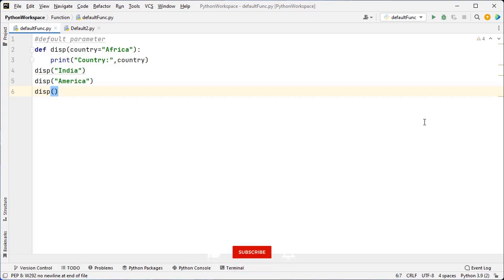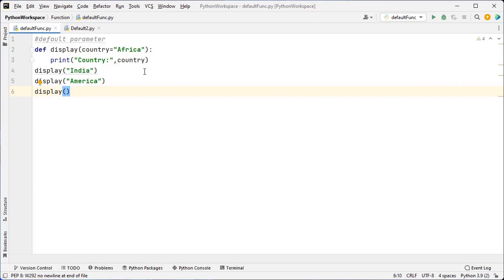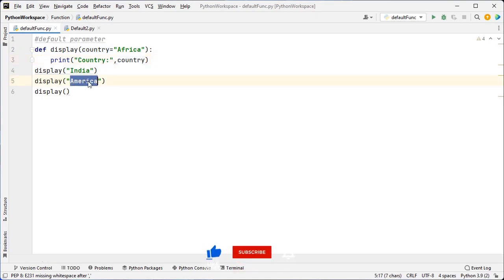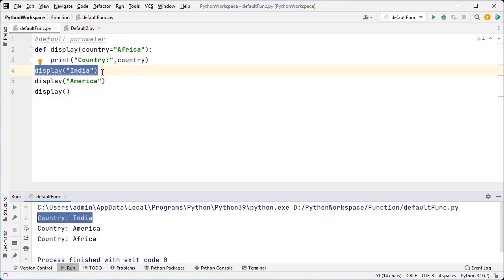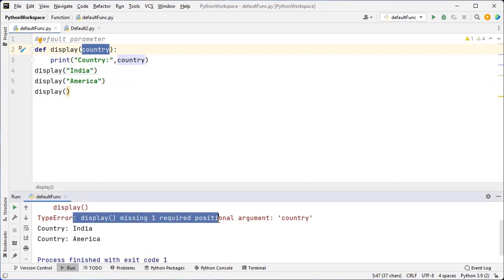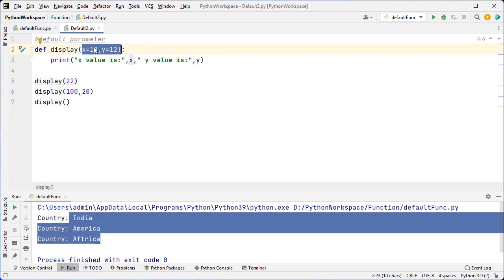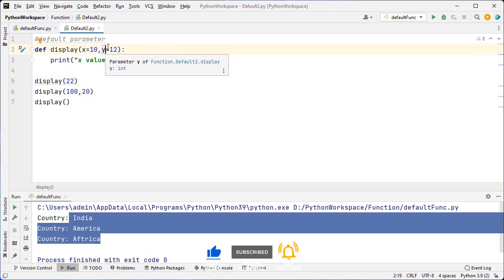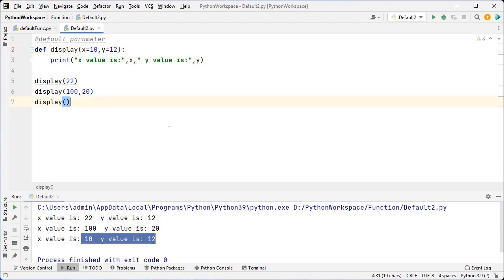Python Series | Part19 | Default arguments in Function Definition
Python allows us to initialize the arguments at the function definition. If the value of any of the arguments is not provided at the time of function call, then that argument can be initialized with the value given in the definition.